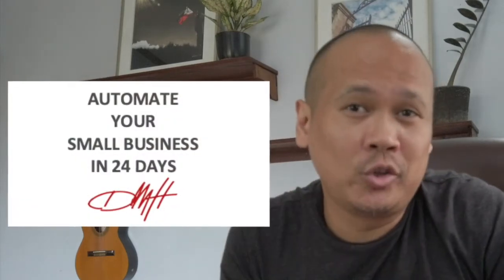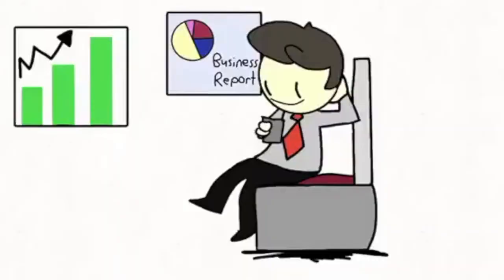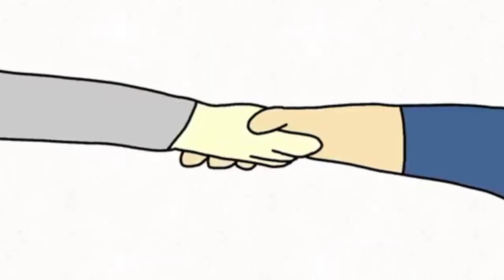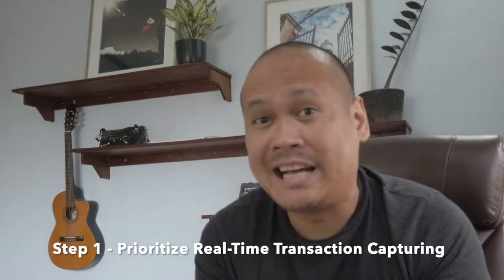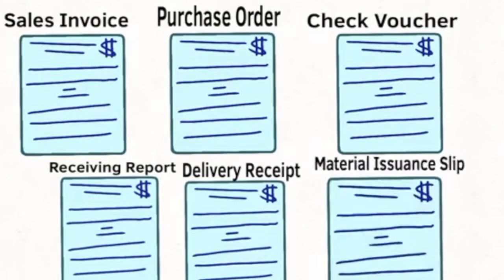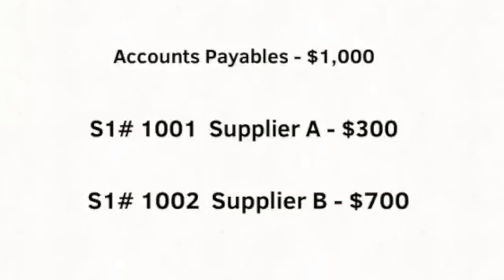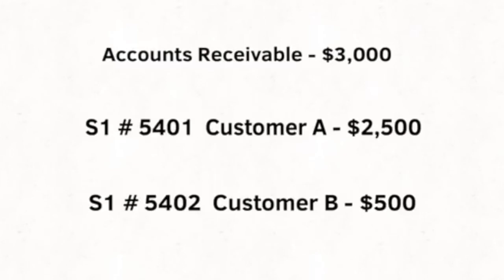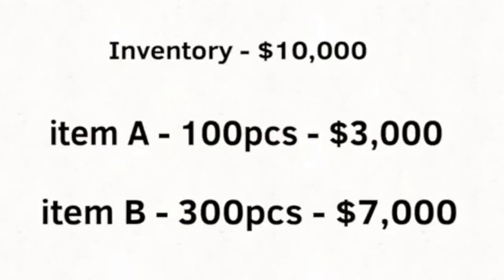How to Automate Small Business in a Month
Here's how to automate small business in a month or less.
Who wouldn’t want to automate their small business fast? That’s the ultimate dream of any business owner, to sit down in their homes and browse through their executive dashboard to monitor overall business performance.

So what do we do? We source and buy a complete ERP system and try to cover all aspects of our business processes in one shot. We tend to ask for so many features, customizations, and anticipate future needs.

Then many of us just delegate the implementation to the staff and give them the liberty to freely ask for conflicting features that are convenient to each user.

What usually happens with this approach are implementation delays, vendor disputes, or, if not, a complete implementation failure.

So in this post, I am breaking down how can we automate our business process fast and successfully implement an ERP or an accounting solution in a snap!